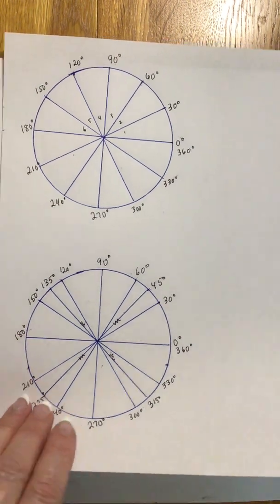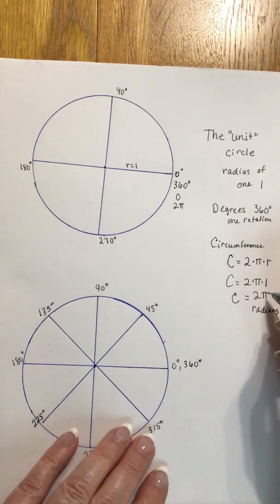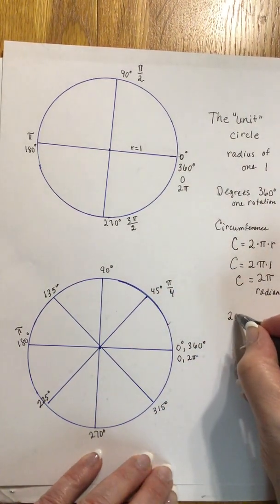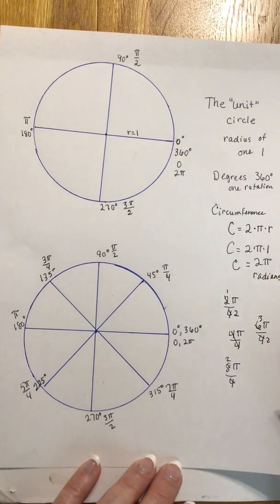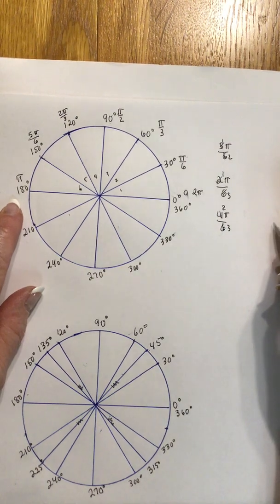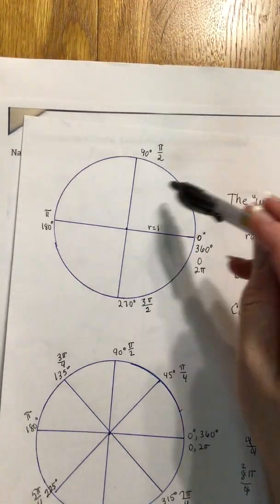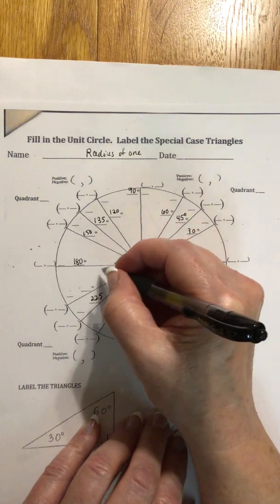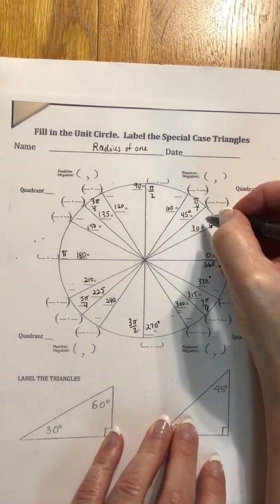Unit circle part one (Ch 5)